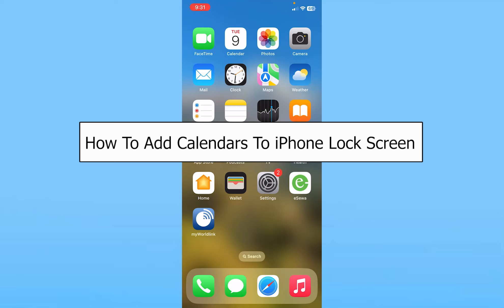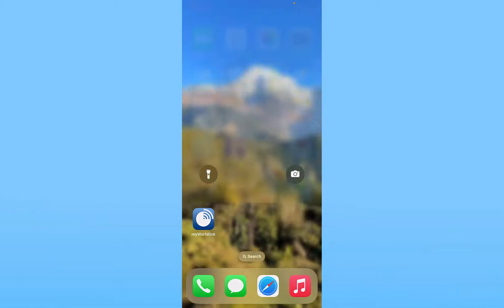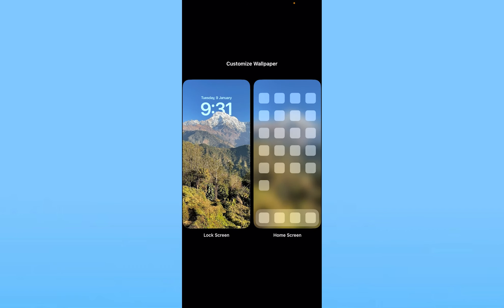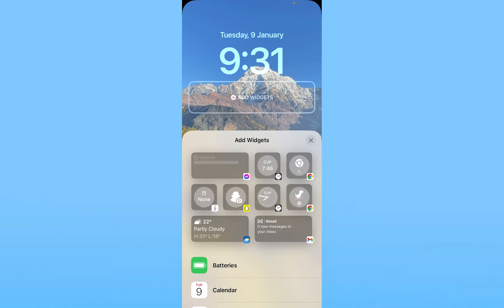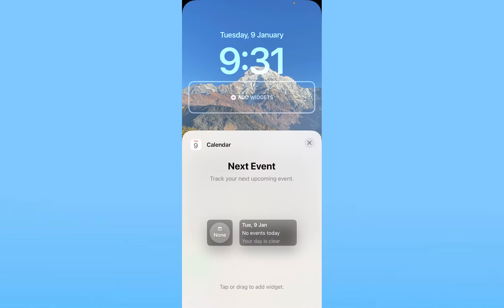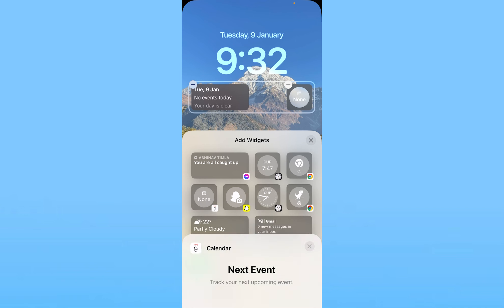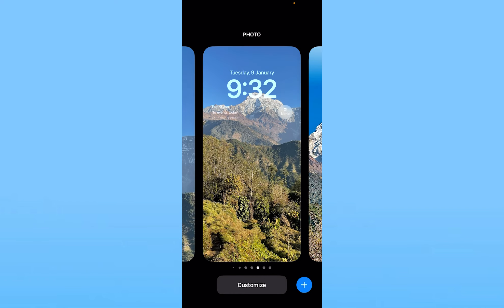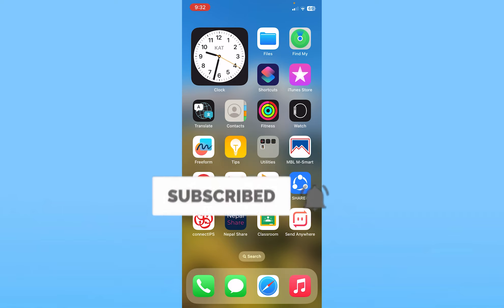How to Add Calendar to iPhone Lock Screen 2024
In this quick setup guide, we'll walk you through the straightforward process, allowing you to view upcoming events and appointments without unlocking your device. Imagine having your schedule conveniently displayed every time you check your iPhone – it's not only possible but easy to set up. Join us as we explore the steps to seamlessly integrate calendars onto your lock screen, ensuring you stay organized on the go. Watch our video now and empower yourself with the knowledge to make your iPhone lock screen a dynamic hub for your daily agenda.